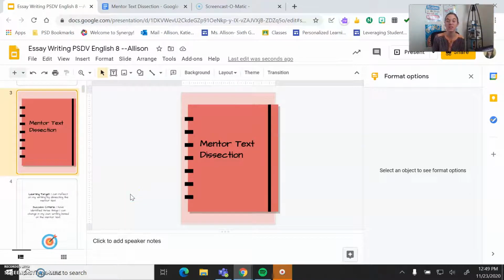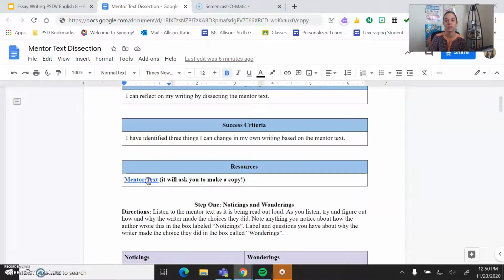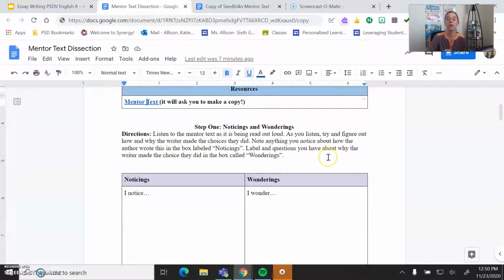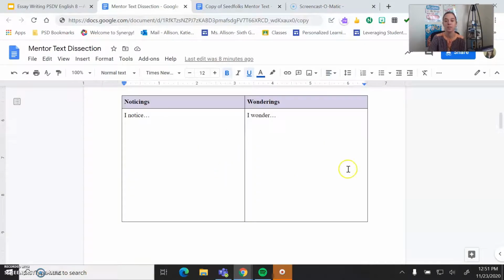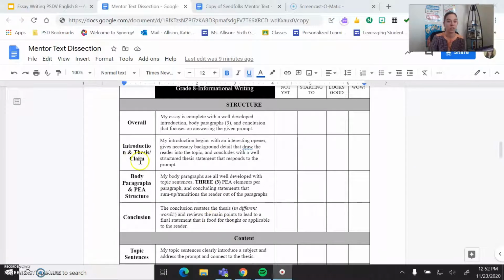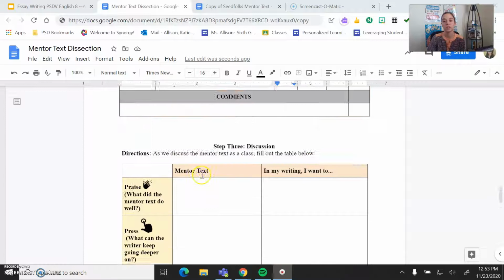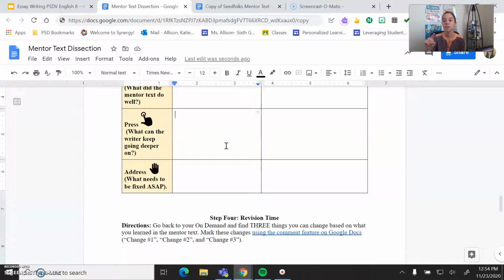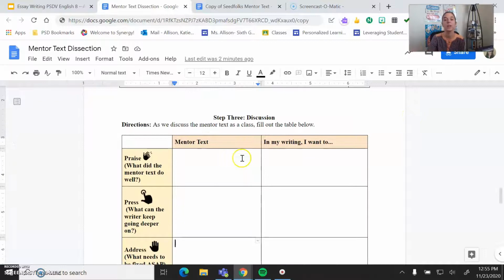Informational Writing Mentor Text Mini Lesson